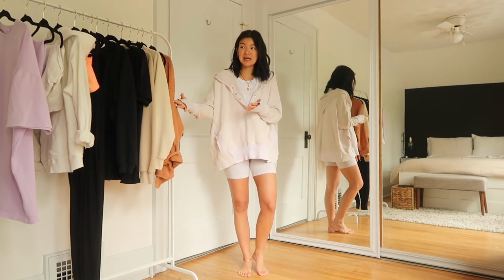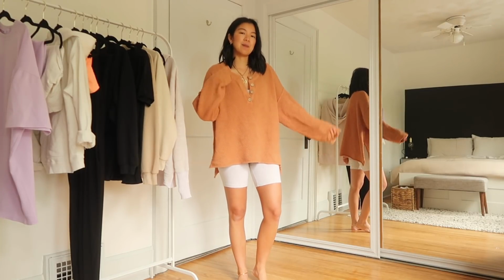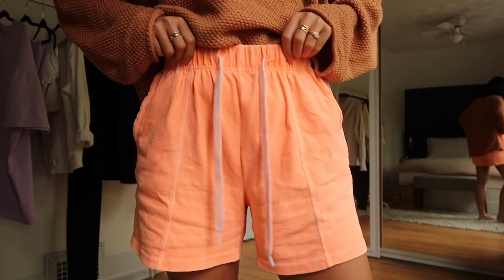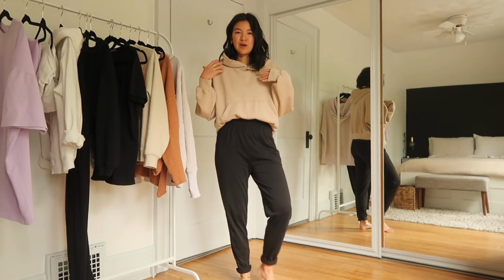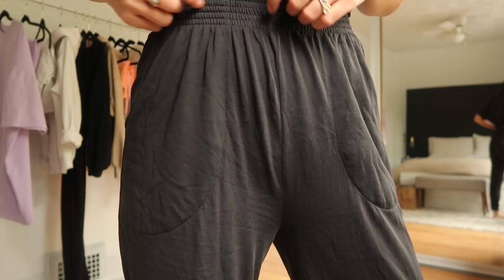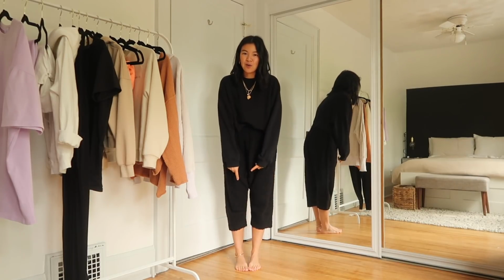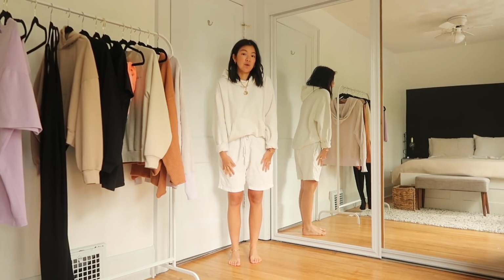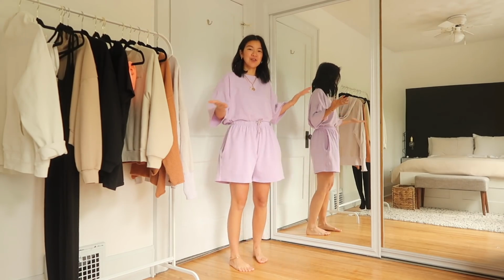NEW SWEATS + LOUNGEWEAR HAUL | Free People, TKEES, OAK AND FORT & more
Hi cuties!

It is finally sweater season / sweatsuit season (without having to crank up the AC).

I've rounded up my most favourite newest additions.

xx

Jess

SHOP ITEMS MENTIONED:

Free People Hoodie
Size S
*similar

Aritzia Bike Shorts
Size S
Free People Waffle Set
Size S

Neon Shorts
One Size

High Neck Smile Sweatshirt
Size S, Fog

Cropped Hoodie
Size M, Wheat

Ana + Zac T-Shirt
Size M

Ana + Zac Pants
Size XS

Cropped Sweatshirt
Size L, Black

Drop Crotch Pants
Size XS/S

Tuesday Romper
Size S

TKEES Hoodie
Size 1
TKEES Shorts
Size 1

Lavender Set
One Size
*currently sold out of lavender, but pepto is super cute too!